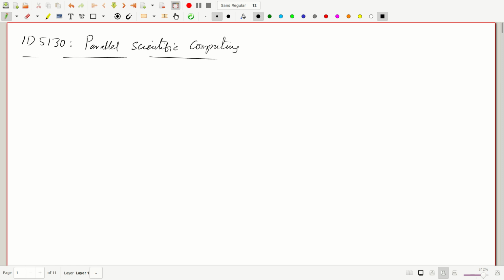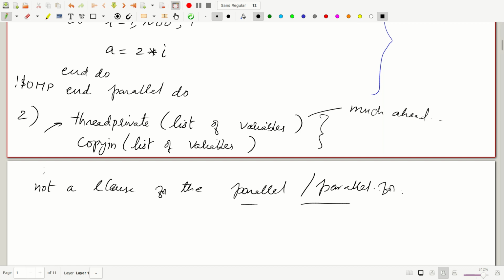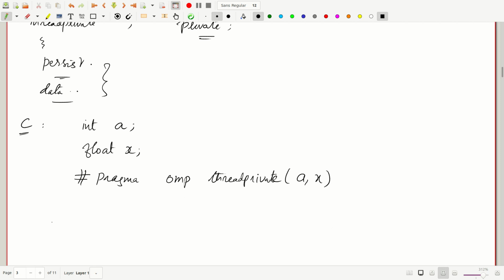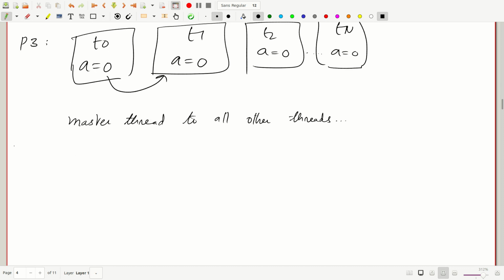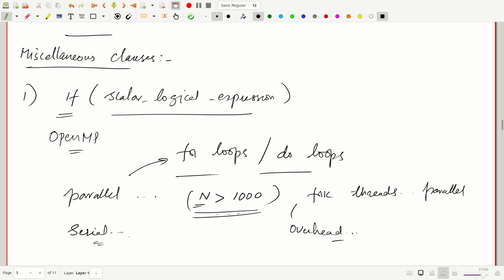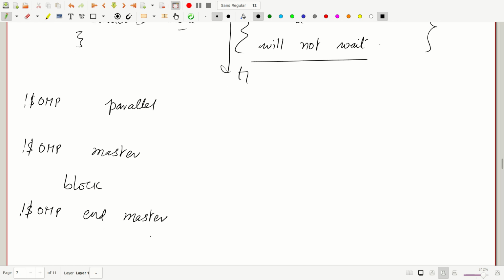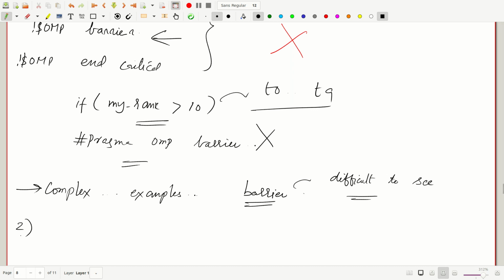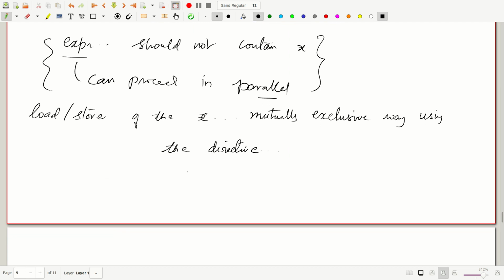L12 OpenMP: data scope attribute clauses, and miscellaneous clauses